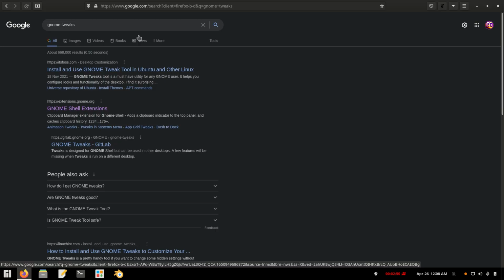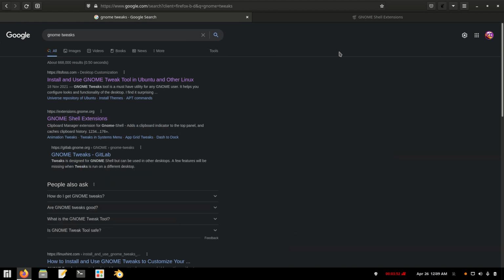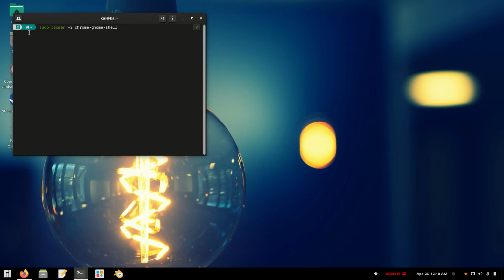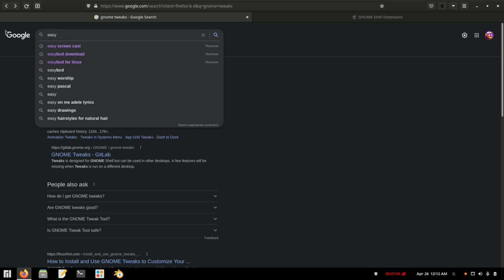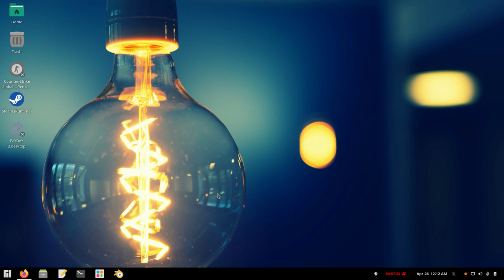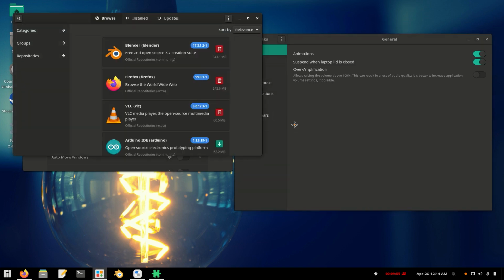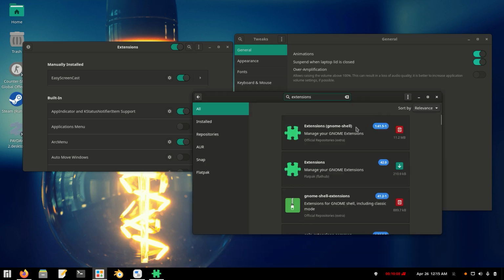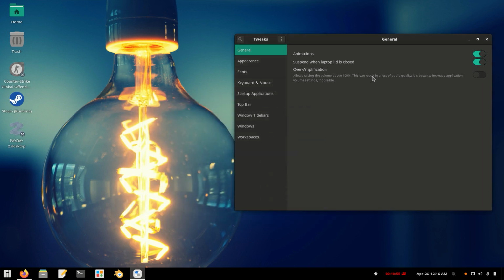How to Install Gnome Extensions (easy thing to do)